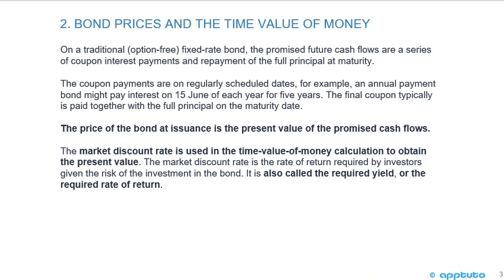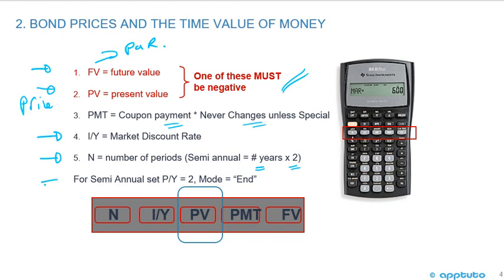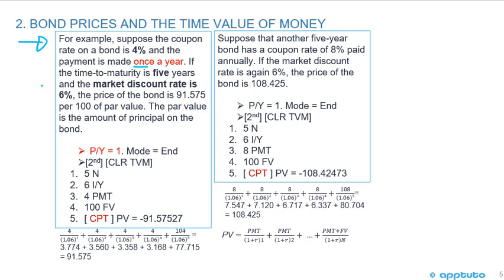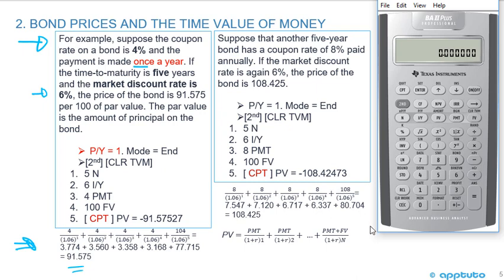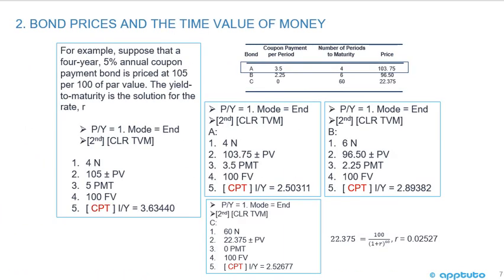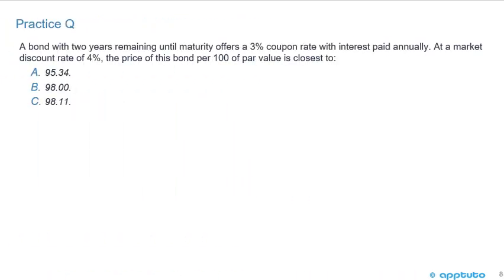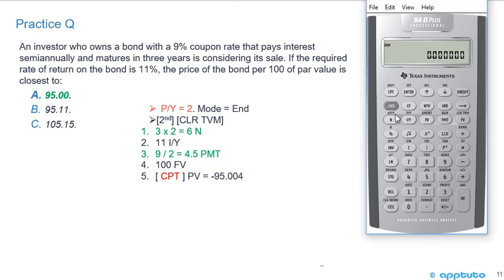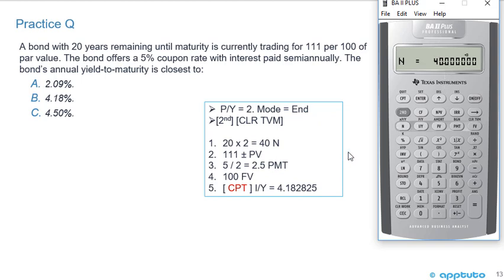calculate a bond’s price given a market discount rate;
This video is useful for FIN 1003 Chapter 4 - BONDS